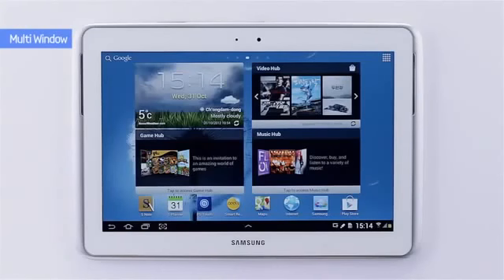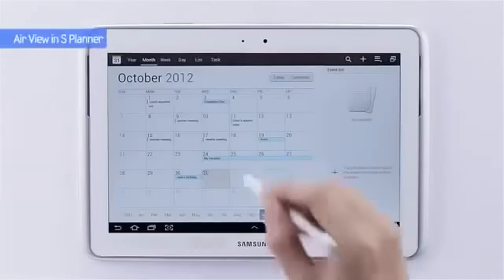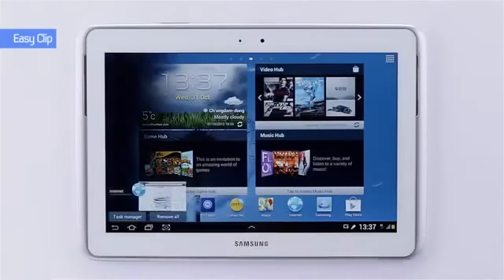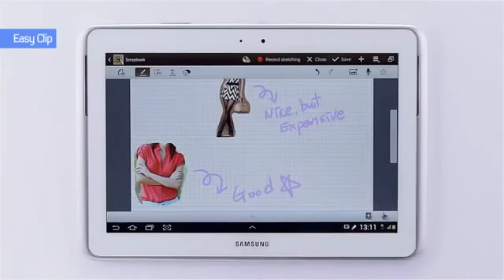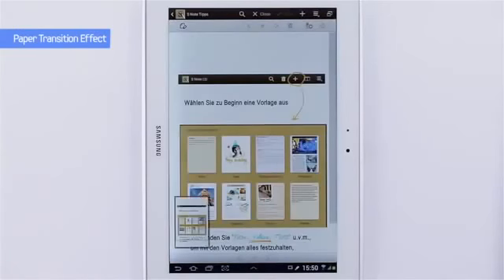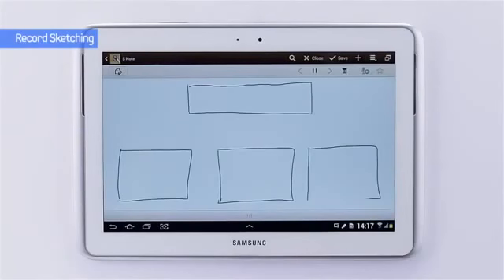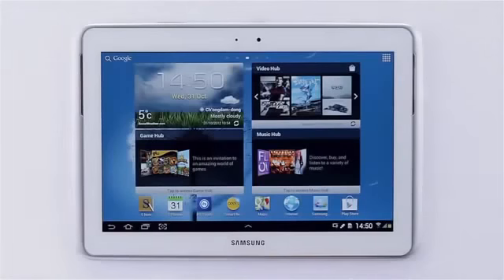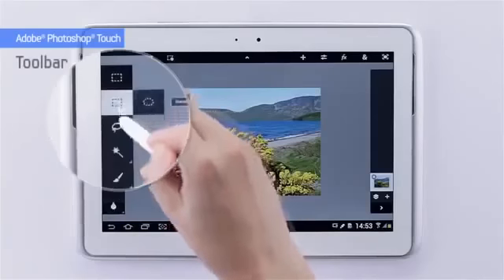GALAXY Note 10 1 Introducing Premium Suite for GALAXY Note 10 1 YouTube